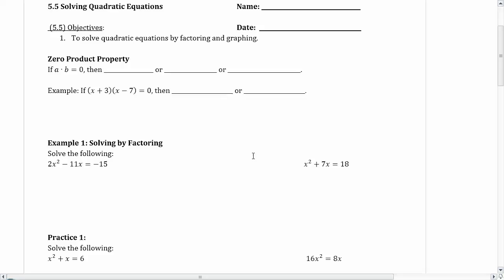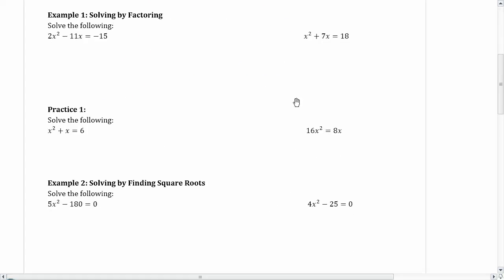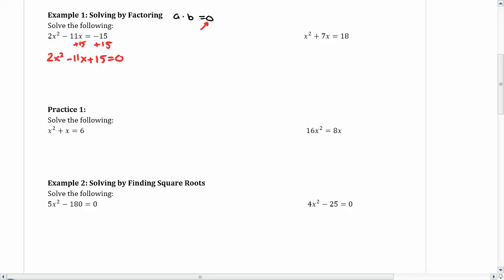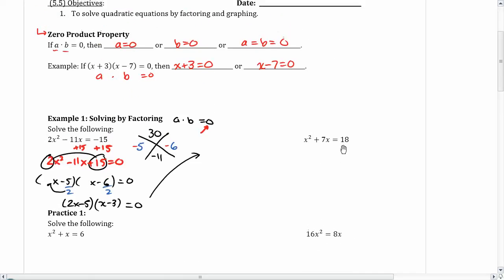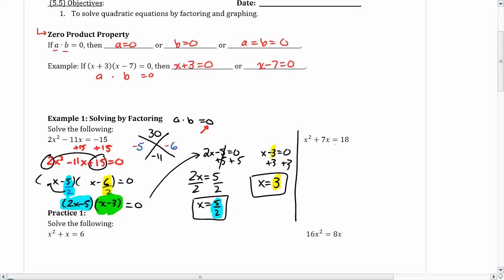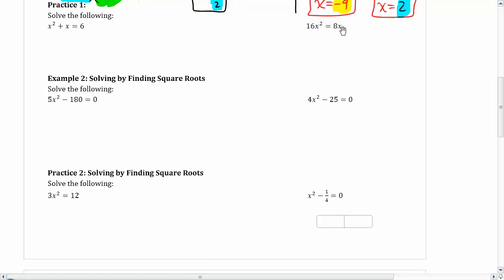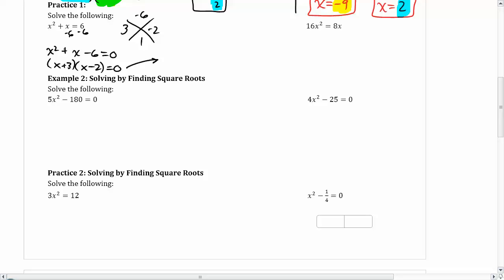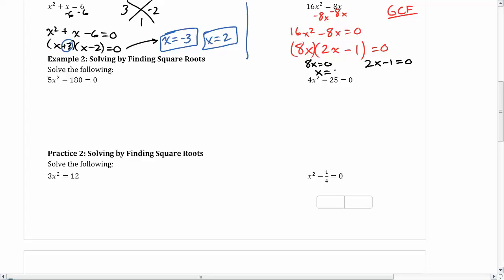CC Math 3 Day 14: Solving Quadratics Part 1 (Solving by Factoring)